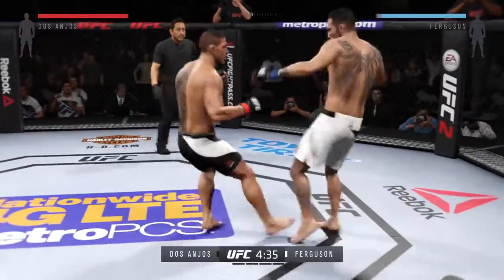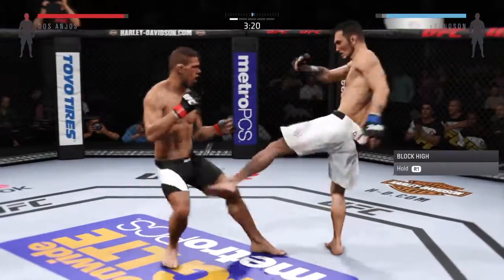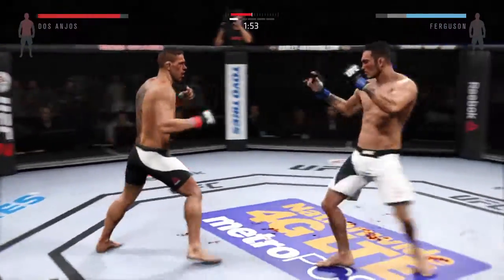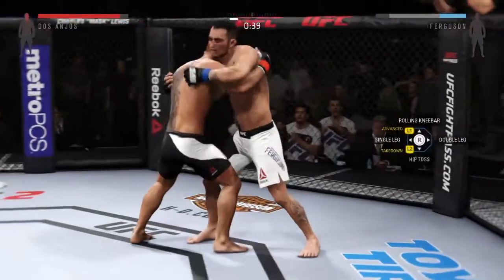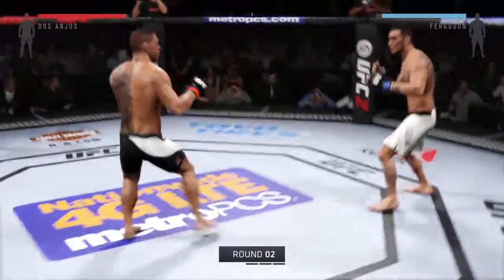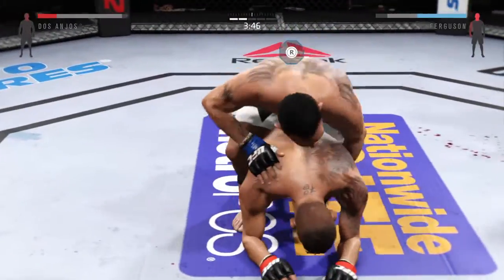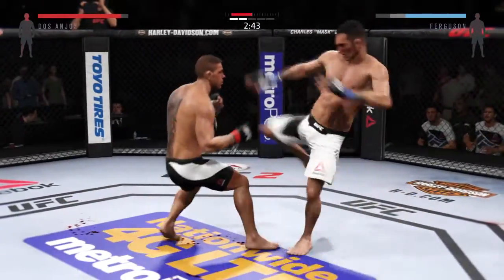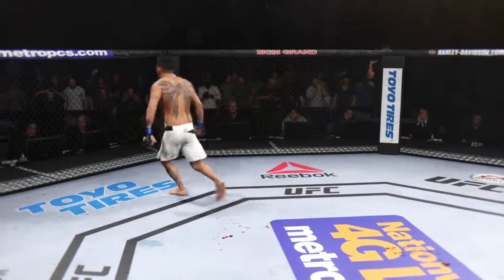EA SPORTS™ UFC® 2 Tony Ferguson vs RDA